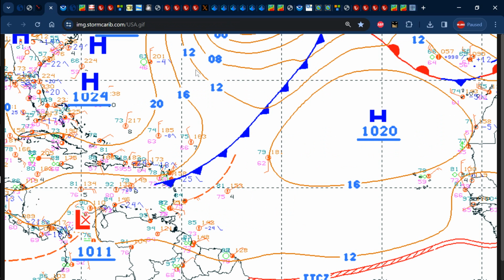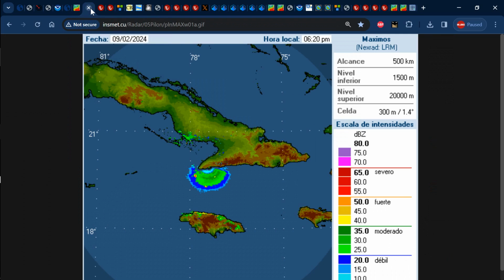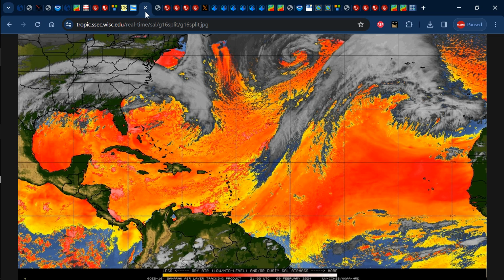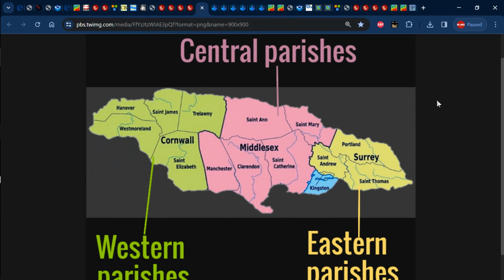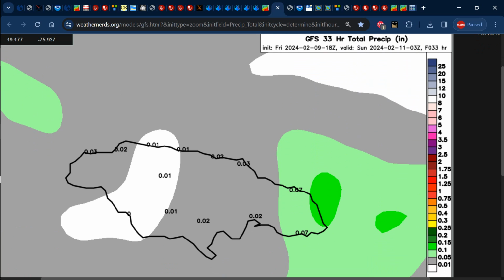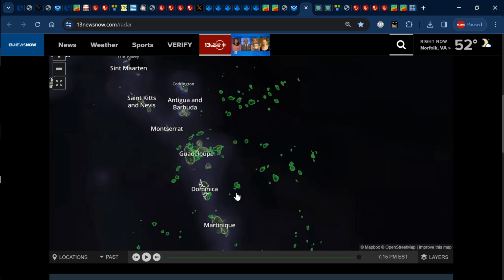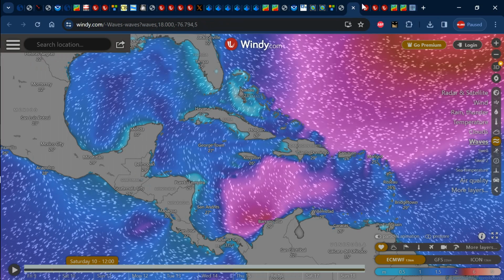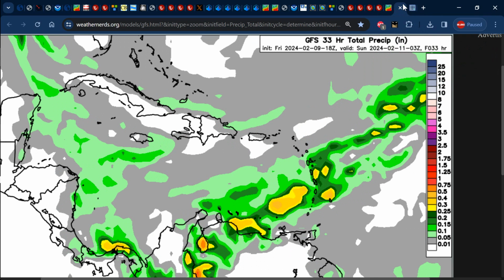Rain for Eastern Jamaica on Saturday, February 10, 2024 & Forecast for the rest of the Caribbean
In this video, Weather Jamaica gives us the weather report across Jamaica for Friday, February 09, 2024 and the forecast for Saturday, February 10, 2024 and we also talk about the forecast across the Caribbean.
0:00 - Weather Report and Forecast for Jamaica
8:48 - Caribbean Weather Report & Forecast